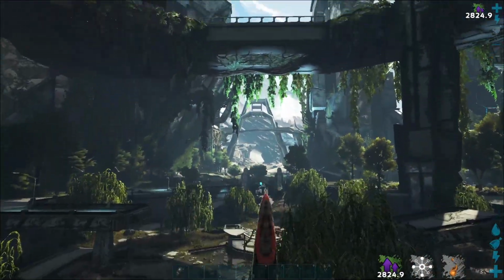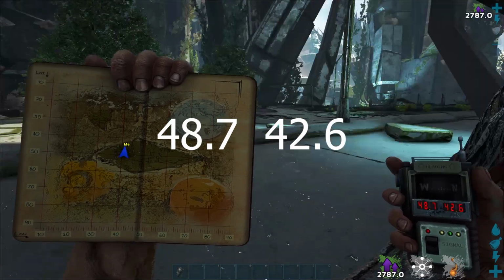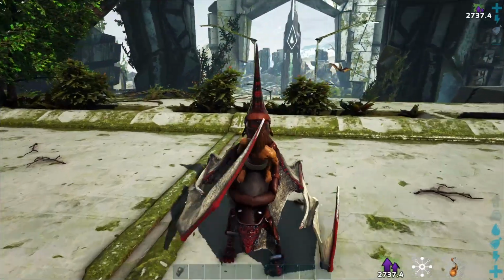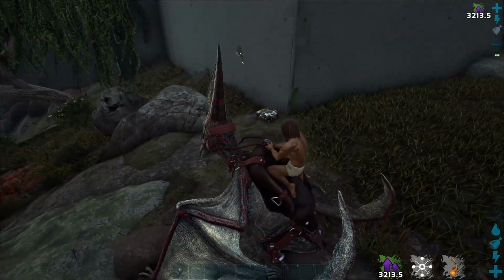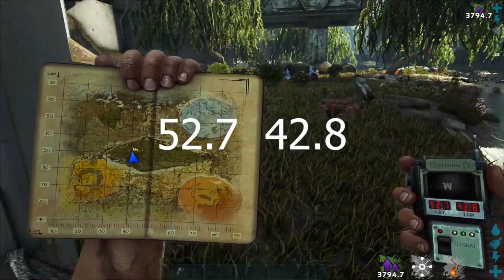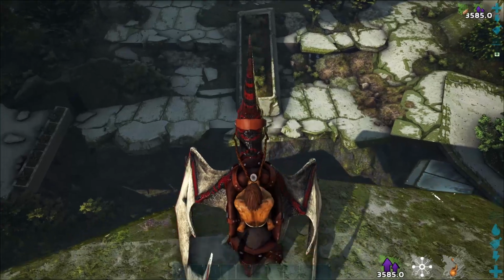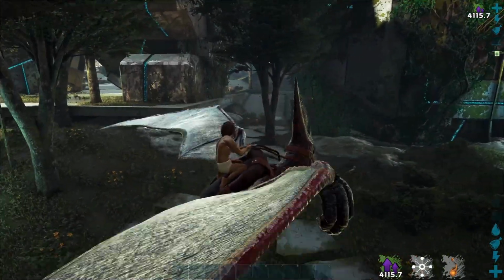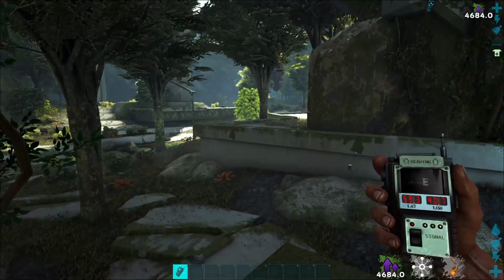How To Find All Explorer Notes On Extinction! | Ark: Survival Evolved | Part 2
Part 2/16 of my Extinction note run!

Here's a guide to easily find all explorer notes on Ark: Extinction. This is for people who want to find them without cheating, and is therefore structured using land marks and the surroundings to locate the notes, and doing the notes in geographic order rather than by number.

In case you're looking for a specific note, here are all the notes covered in this video (I do occasionally use notes as starting points for the next ones so the easiest way to follow the guide is to watch it entirely):

Helena Notes:
Helena #14 (3:09)

Santiago Logs:
Santiago #7 (9:38) (through Santiago #9)
Santiago #8 (8:38)
Santiago #9 (9:38)
Santiago #22 (3:09) (through Helena #14 and TOWW #7)
Santiago #24 (2:15) (from Santiago #29)
Santiago #29 (0:26)

The One Who Waits:
TOWW #5 (6:10)
TOWW #7 (3:09) (through Helena #14)
TOWW #29 (7:30)

Donations (I'll use whatever i make to save up for ARK:SA/improving the content!)